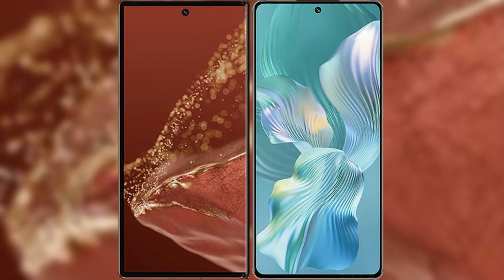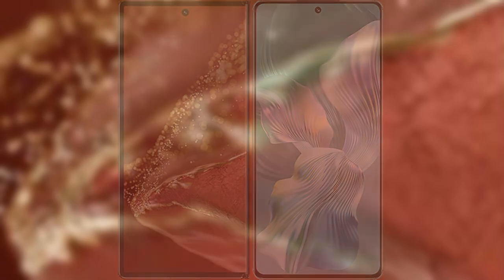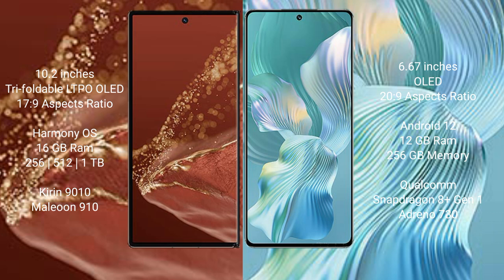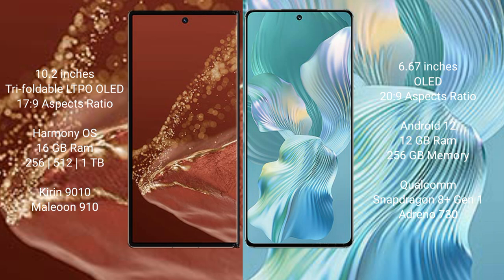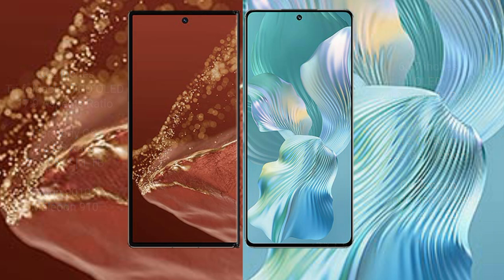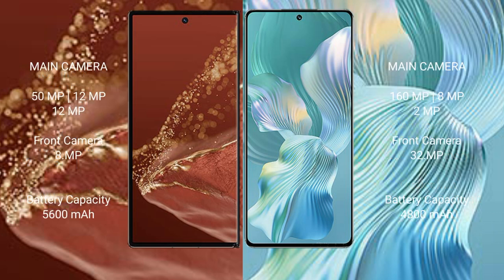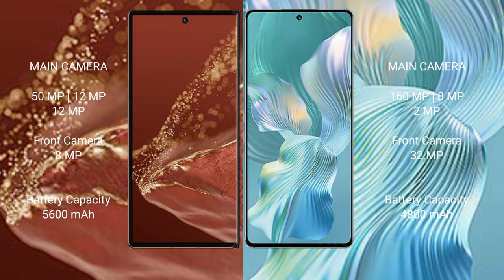Huawei Mate XT Ultimate vs Honor 80 Pro Flat Review